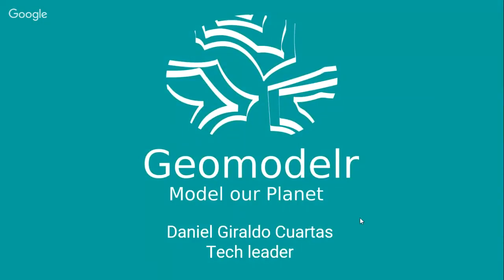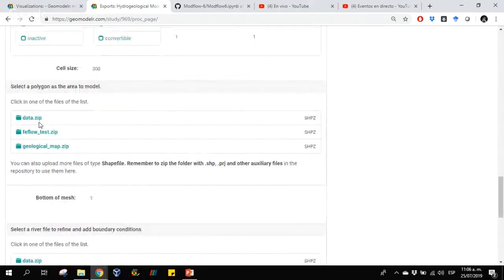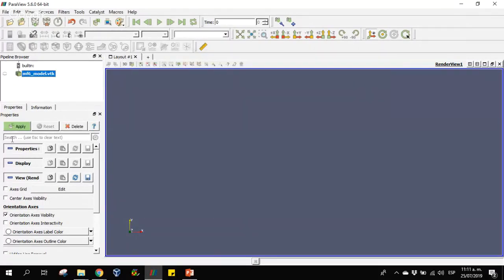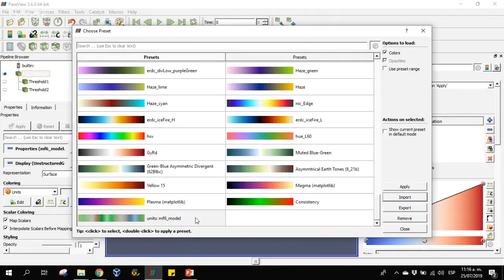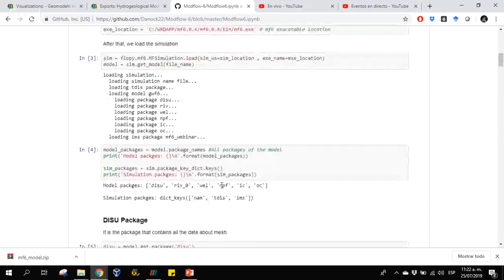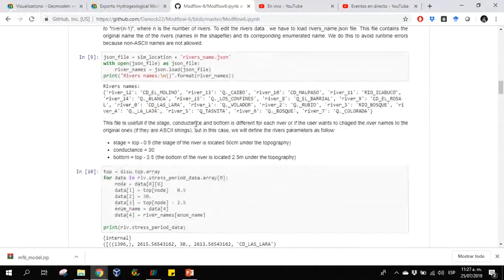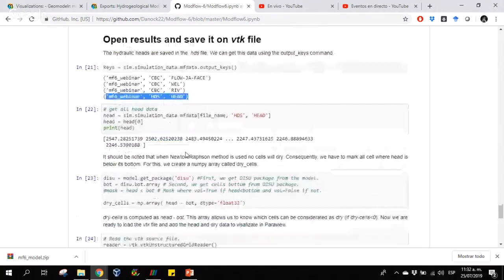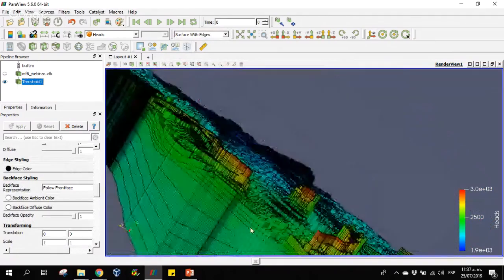Geomodelr and MODFLOW 6: Unstructured grids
Create 3D geological models with Geomodelr and export unstructured grids to MODFLOW 6. Learn how to prepare models in Geomodelr to be exported to MODFLOW 6. Learn how to use FLOPY to make MODFLOW 6 simulations and the options that exist today. Simulate one of the results exported by Geomodelr.